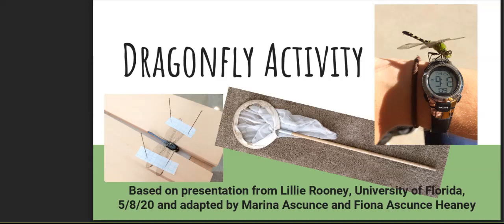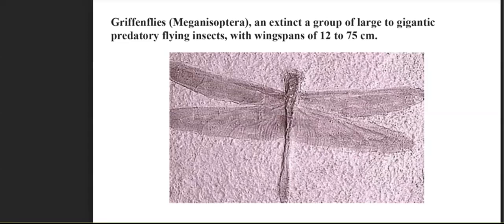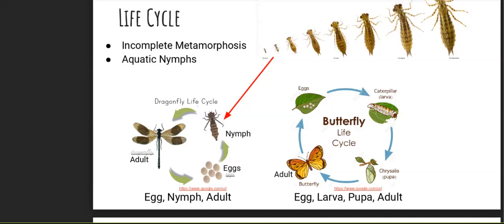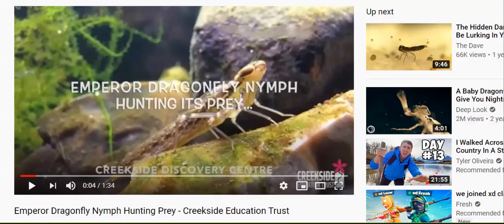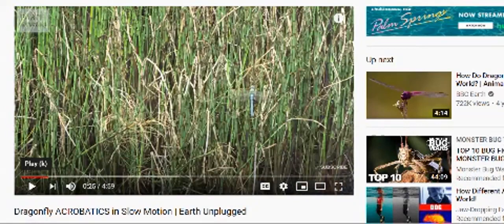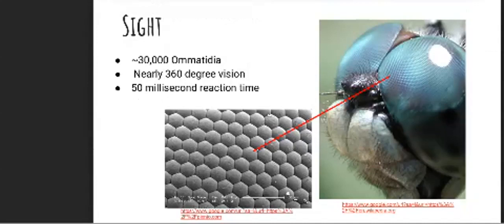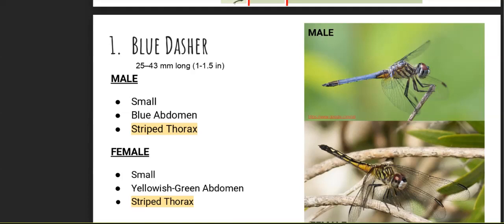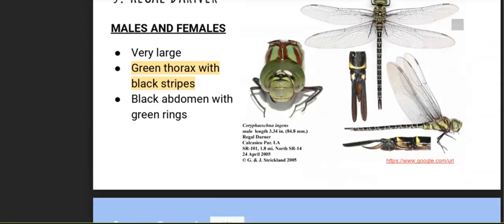All About Dragonflies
This video is based on a presentation from Lillie Rooney, a student at the University of Florida done on 5/8/20 to Lincoln Middle School students. Here, it’s been adapted by Marina Ascunce, a Biology Teacher with the help of her camper, Fiona! Here are some additional links for some specific topics about dragonflies:
We are offering a large portion of our programming FREE and accessible to the public community. We fund scholarships, a gear-lending library, and year-round programs like this with your support. Please consider donating or sharing our virtual fundraiser link: gf.me/u/yfkx3p

Learning together to protect our beautiful Earth!
With much love,
Fiona and Dr. Ascunce